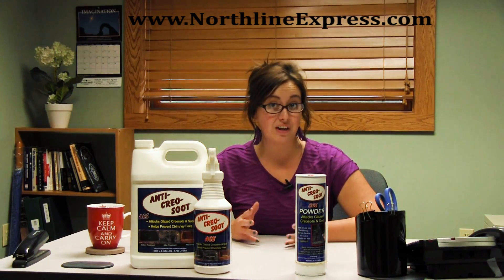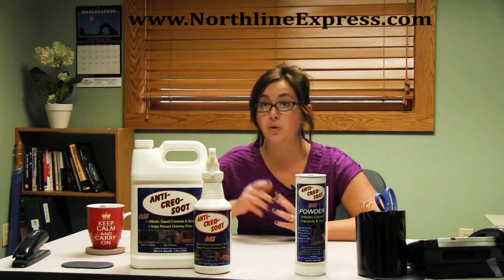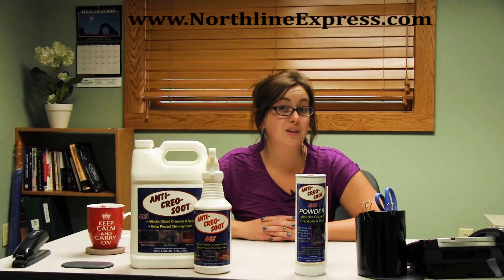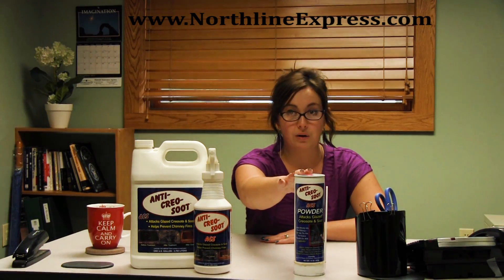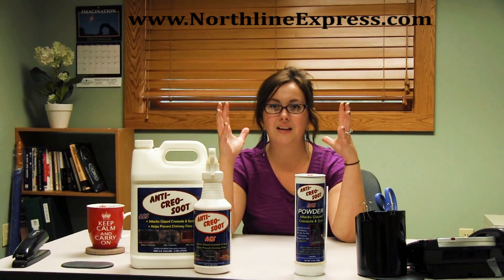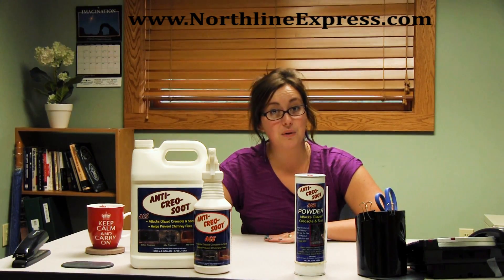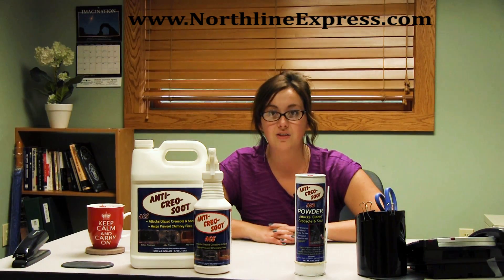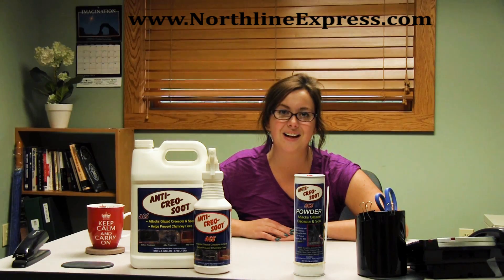Creosote Removal and Prevention Series Part 3 - Stage 3 Creosote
Video Highlights:
0:22 Stage 3 Creosote
0:28 Very Dangerous Buildup
0:48 If Stage 3 Creosote catches fire
1:05 Best options if Stage 3 is present
1:15 Chemical options for removal
1:25 ACS Liquid form
1:47 ACS powder
2:10 Use in combination
2:32 ACS is a Powerful tool!

Stage 3 Creosote buildup is the most dangerous. This buildup resembles a coating of tar dripping in the inside of your chimney. This type of glazed creosote can become very thick as it hardens and it repeatedly re-coats itself with more layers over time. When Stage 3 is present it is best to replace or reline your chimney to prevent a chimney fire. You may also use a chemical remover such as our ACS Creosote removers either in the liquid or powder forms. Best results are seen when both products are used in combination.

to learn more about the creosote removal products offered by NorthlineExpress.com.